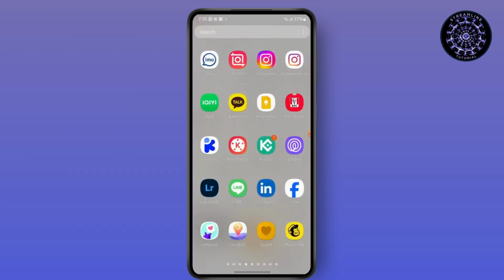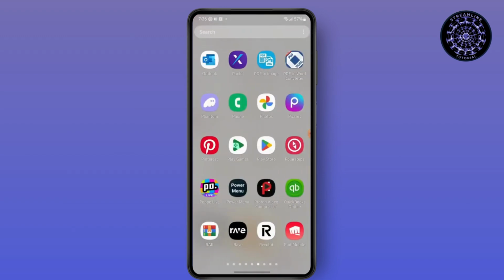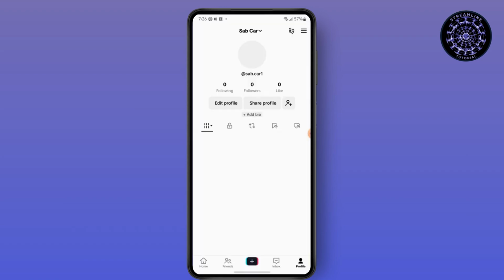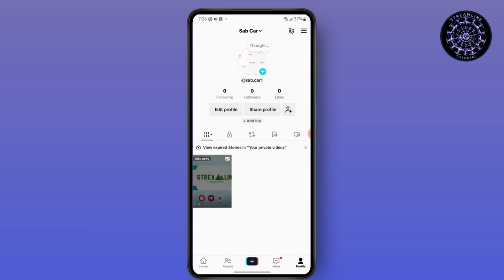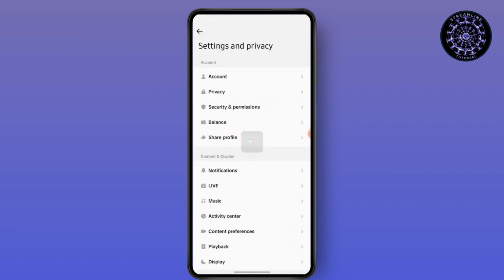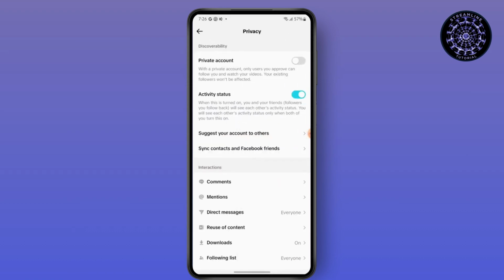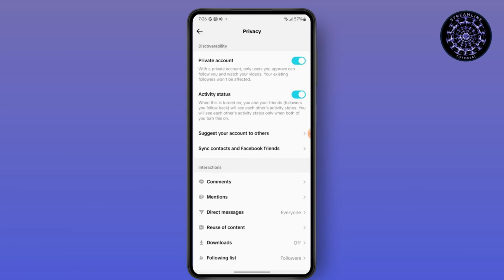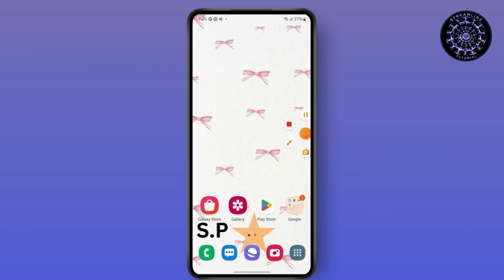How to Make Your TikTok Account Public | Step-by-Step Guide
Title: How to Make Your TikTok Account Public | Step-by-Step Guide

Description:

In this video, we’ll walk you through how to make your TikTok account public so that others can discover your content. Learn the simple steps to update your privacy settings and share your videos with a wider audience.

Topics Covered:

Why Make Your TikTok Account Public:
Understand the benefits of having a public account on TikTok.

How to Change Your TikTok Account Privacy Settings:
A step-by-step guide to switch your TikTok account from private to public.

How to Control Who Can Interact With Your Content:
Learn how to manage comments, likes, and messages while keeping your account public.

Troubleshooting Tips:
What to do if you can’t make your account public.